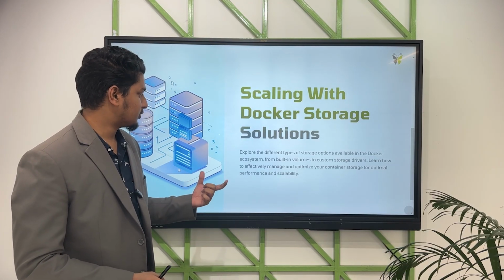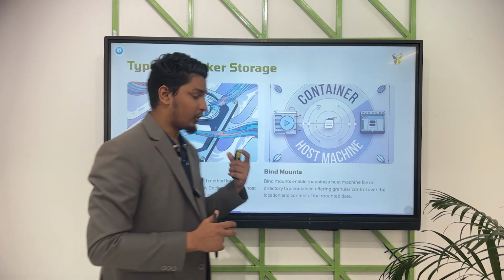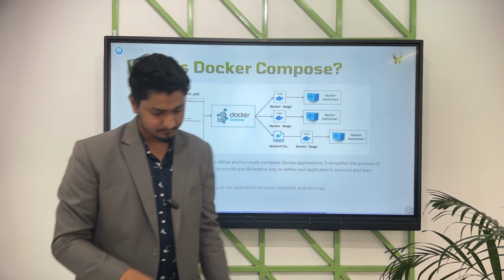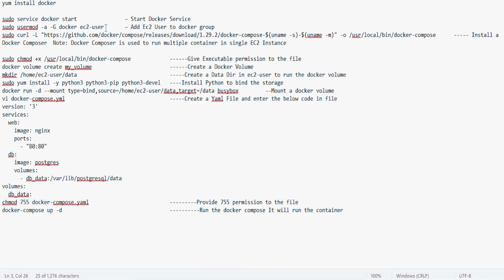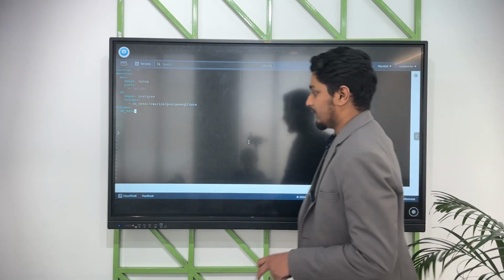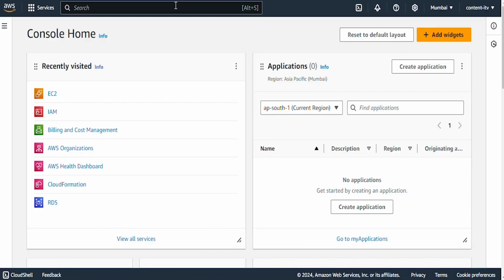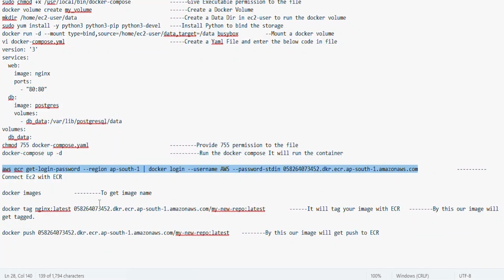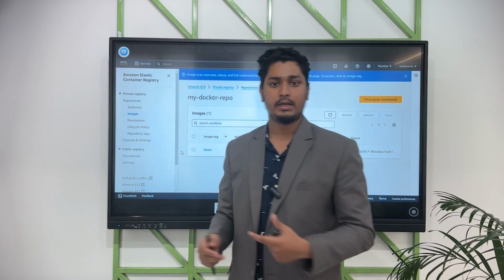Mastering Docker Advanced with Project Implementation | DevOps | Itvedant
Docker is an essential tool in modern DevOps, revolutionizing the way applications are built, shipped, and deployed. It provides an efficient way to package applications and their dependencies into lightweight, portable containers that run consistently across various environments. By leveraging Docker, teams can streamline development, enhance scalability, and ensure seamless deployment processes.

Advanced Docker concepts involve working with multi-container applications, networking, orchestration, security, and automation. Implementing Docker in real-world projects allows businesses to reduce infrastructure overhead, improve CI/CD pipelines, and deploy microservices architectures with ease. Whether you're managing containers with Kubernetes or optimizing your workflow with Docker Compose, mastering these skills is crucial for DevOps professionals.

Docker simplifies the complexities of software deployment while increasing efficiency and reducing downtime. Understanding its advanced capabilities empowers developers and system administrators to create robust, scalable, and secure applications.

100% Placement Assurance: Our students are placed in top companies with a job or refund guarantee, ensuring that their investment in education leads to tangible results.

Be sure to watch and take inspiration from Shubham’s experience!